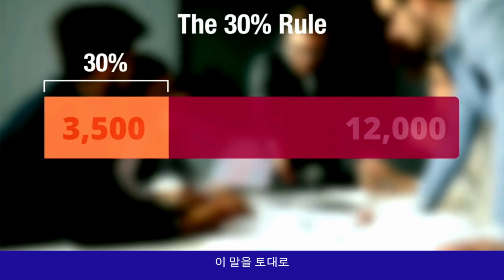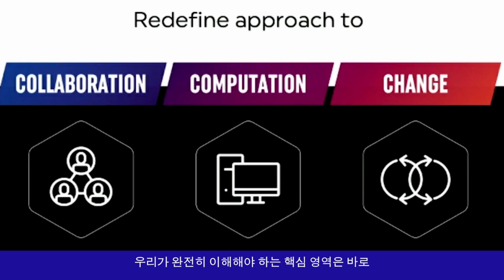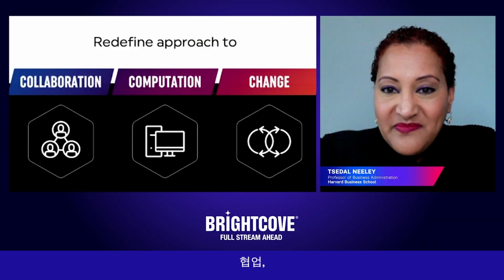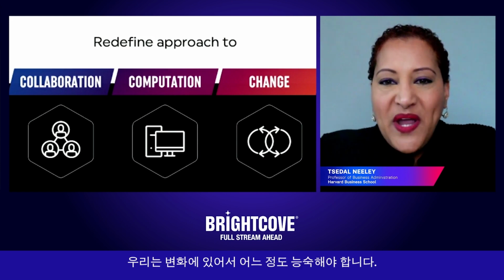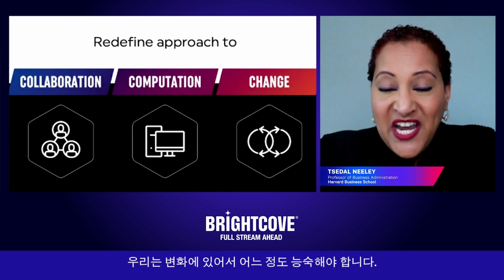디지털 사고방식 - 데이터, 알고리즘 및 AI 시대에 성공하기 위해 실제로 필요한 것